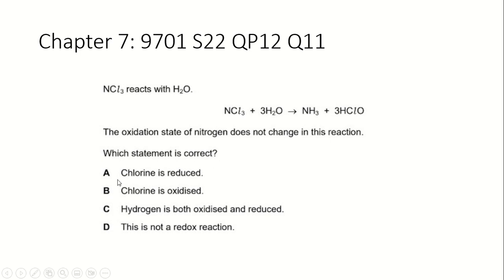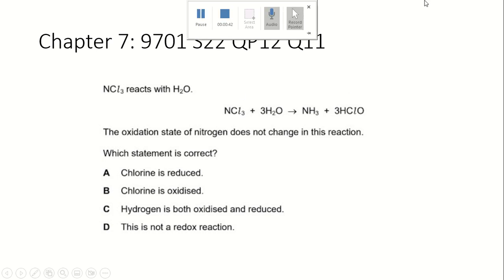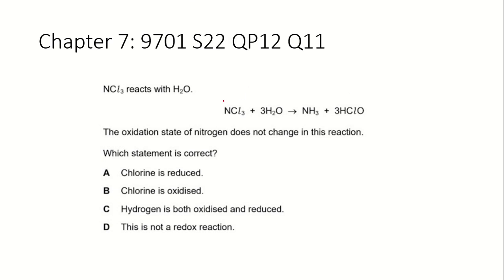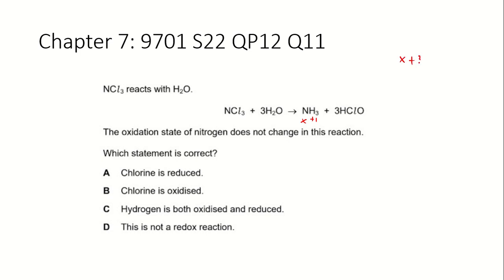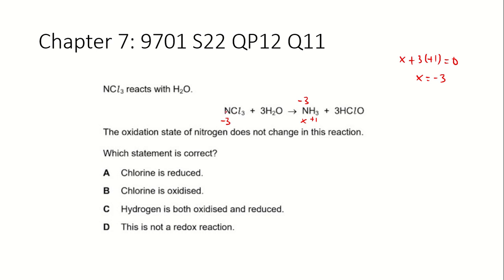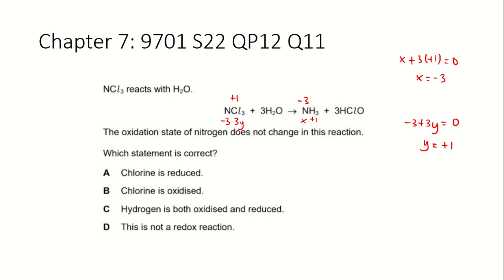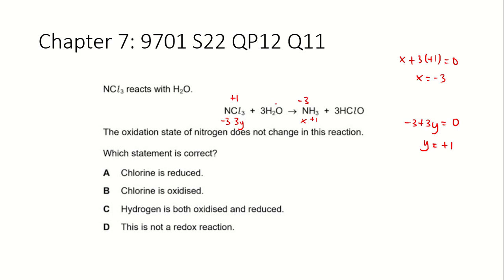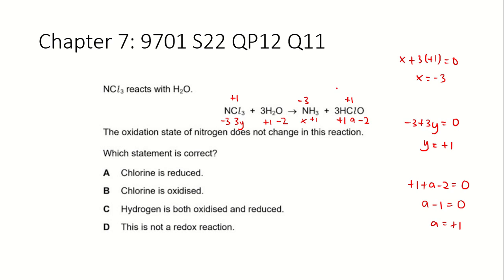Chapter 7: 9701 S22 QP12 Q11